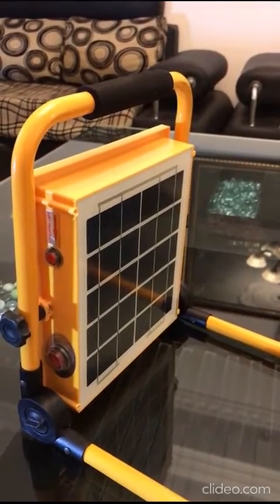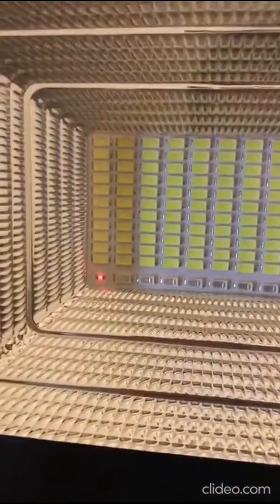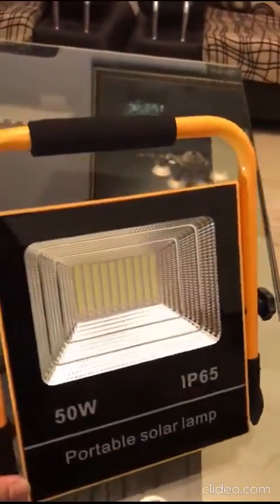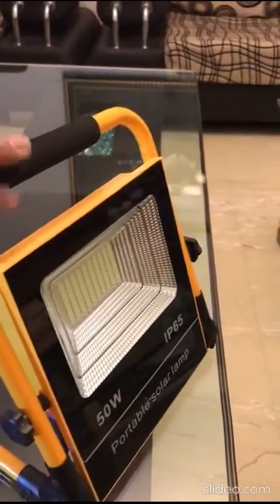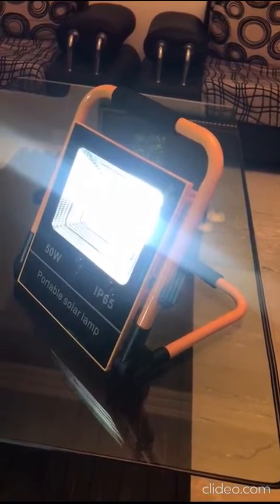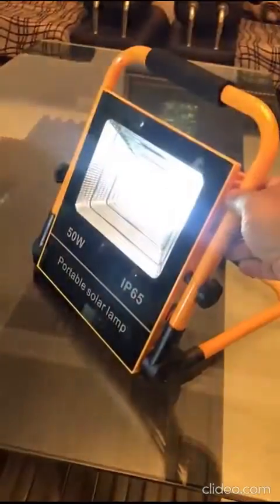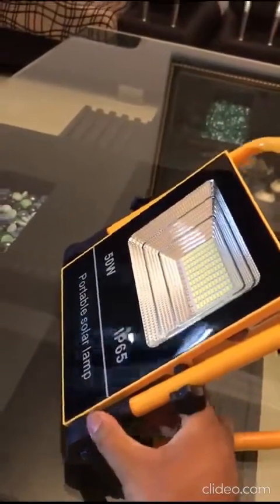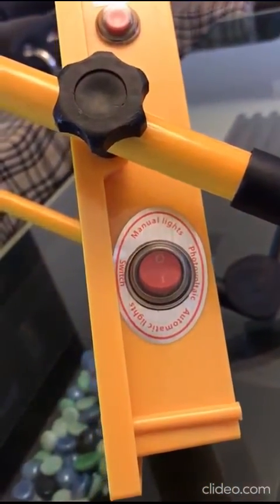Solar Rechargeable LED Flood Light - 30 watt , 50 watt & 100 watt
This MULTI-FUNCTIONAL, PORTABLE & RECHARGEABLE SOLAR LED Flood Light is an extremely versatile and handy product that provides for a handsome solution for portable and highly efficient outdoor lighting / emergency lighting requirements. With an high-efficiency SOLAR PANEL built-in, this light would automatically charge itself when exposed to sunny outdoors and has a SOLAR CHARGING INDICATOR for convenience. Additionally, this light can also be charged by 220V AC by means of a USB Charging Cable . Equipped with high-capacity and long lasting LiFePO4 Battery, this light offers a back-up of up to 7-8 hours.

 One can also use this light as an emergency power bank to charge a mobile phone or other communication devices on-the-go using the 'USB-Out Port' on the light.

 This portable flood light offers 3-stage dimming option along with 'RED-BLUE' WARNING LIGHT (continuous flasher) making it further useful for multi-personnel night search operations. Multi-Way stand can be adjusted within 180 degrees and complete light can be 'flat-folded' with a thickness of just 5.5 cm for easy storage and carry. Rechargeable LED Flood Lights have multiple uses in emergency lighting etc. and shall widely appeal to institutions such as industries /army /military, defense search operations, disaster management authorities etc.